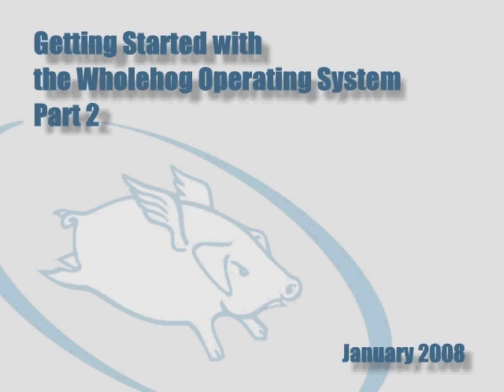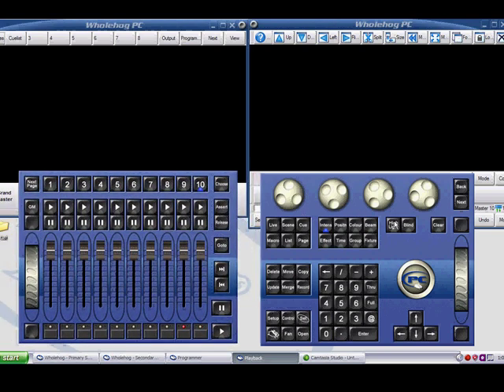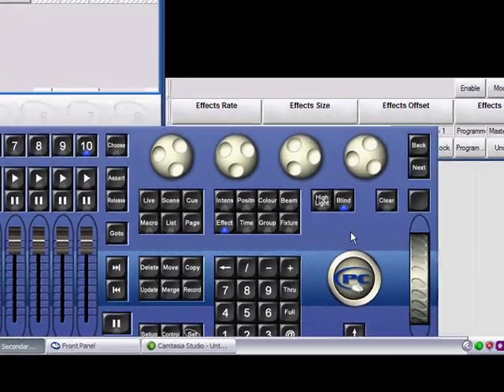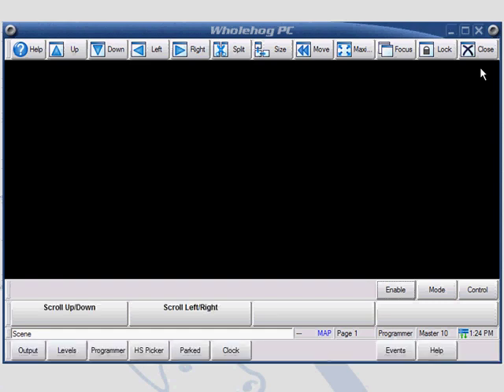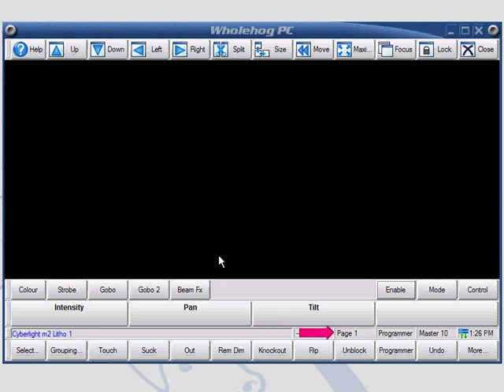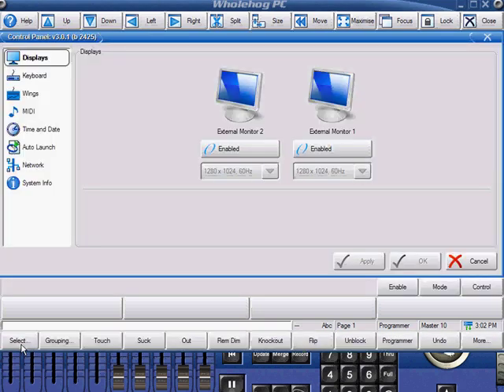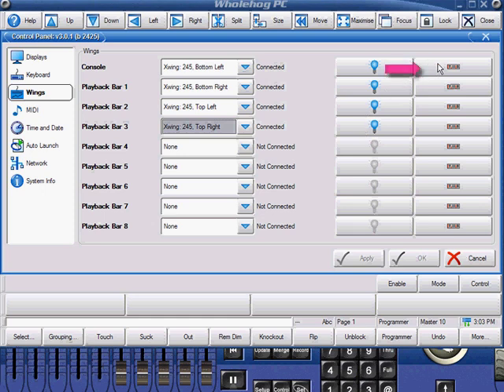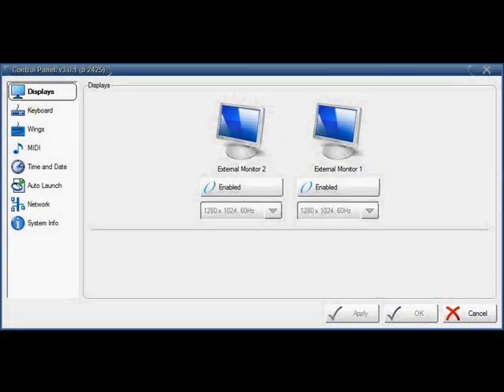Wholehog: Getting Started Part 2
Part 2 of this series covers how to work with Hog3PC, the Control Panel and the Windows Toolbar.
This is the updated file which shows the changes in the Network tab of the Control Panel.